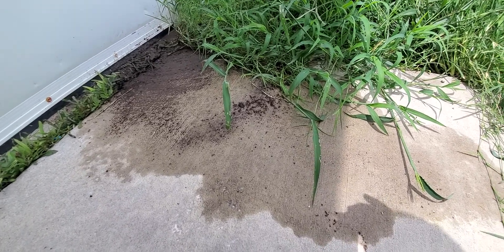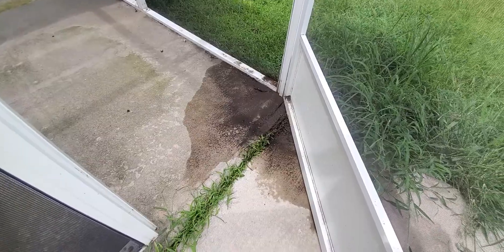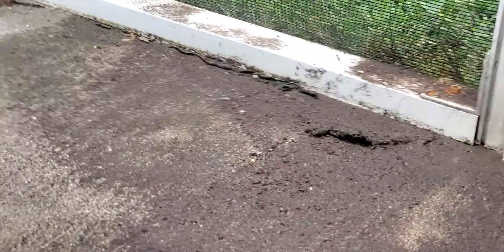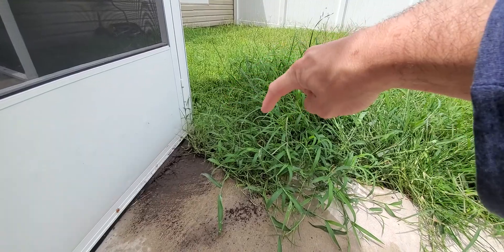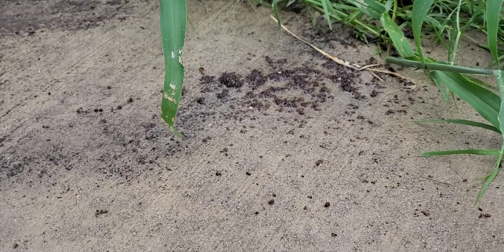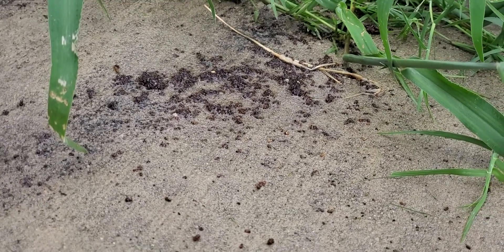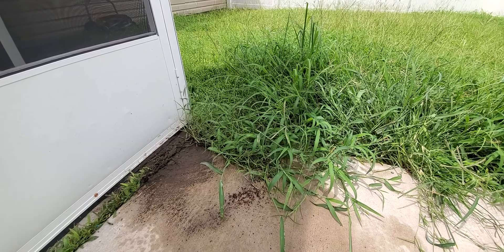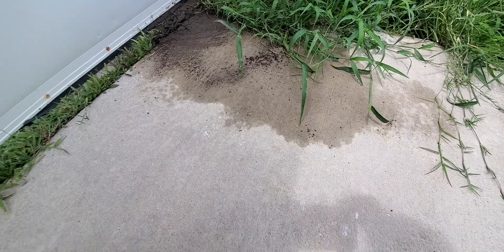Eliminate fire ants with just Dawn dish soap and water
This video shows the aftermath of about 2 gallons of water and about quarter to maybe half a cup of Dawn dish soap poured onto a fire ant mound to eliminate the colony. prior to filming I made a Permethrin and water mixture of about 2 and 1/2 ounces of 10% Permethrin in 5 gallons of water. I know Permethrin works and I did this to make sure that any stragglers would not survive, but the Dawn dish soap and water was a very effective method to eliminate the ants and the only reason they were survivors I believe is because I needed to cover a larger perimeter.